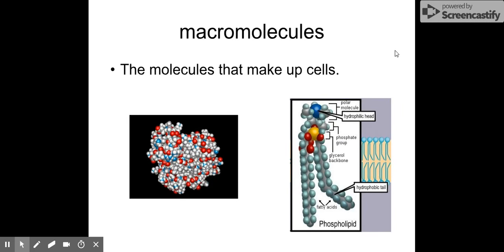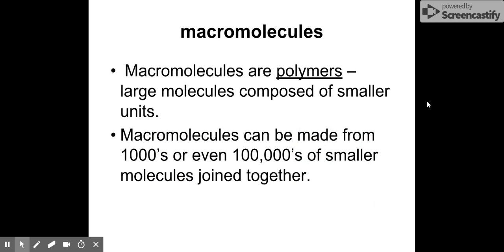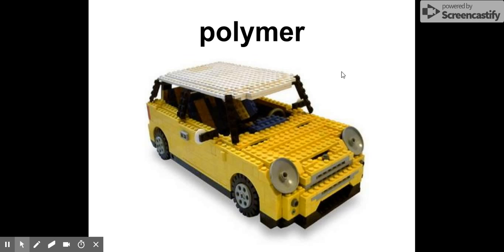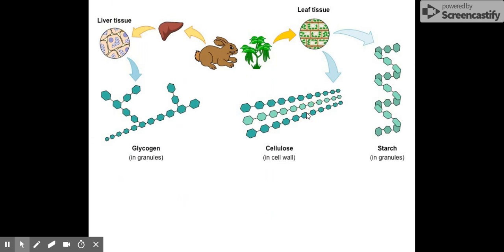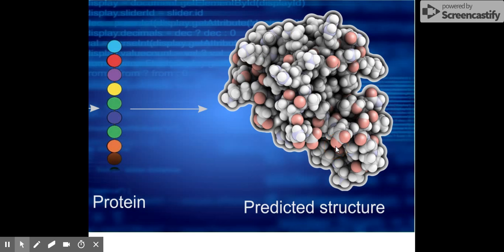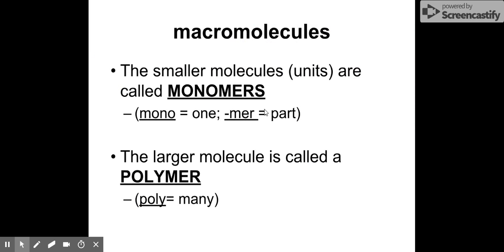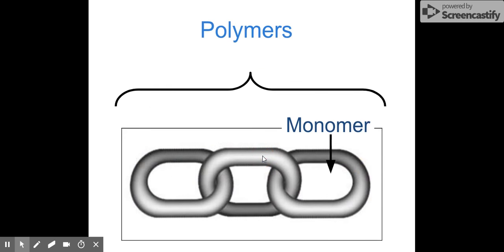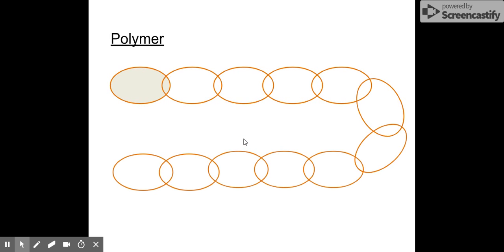Monomers and Polymers